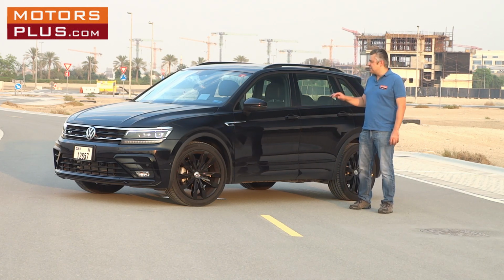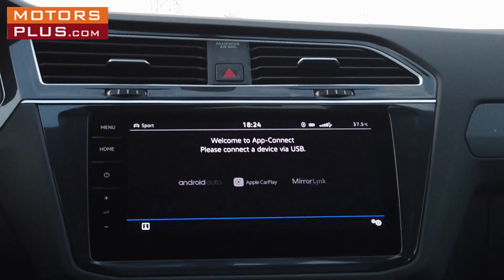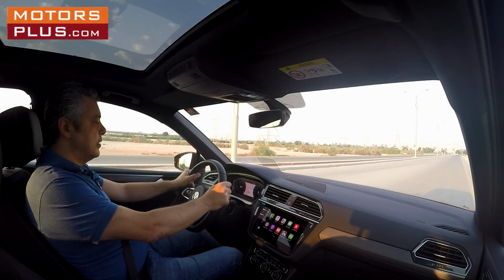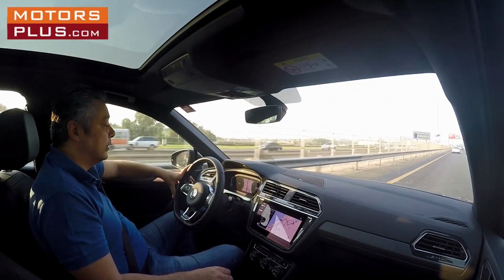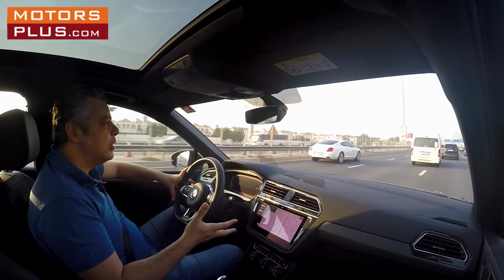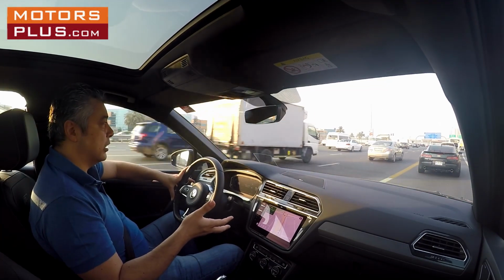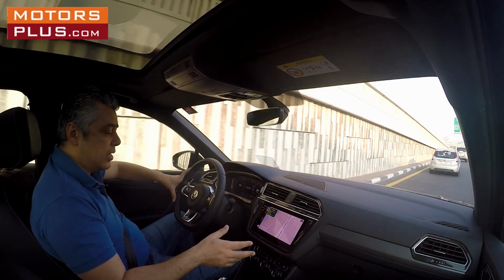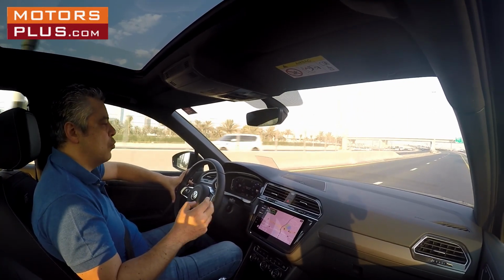VW Tiguan Black Edition Test-Drive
We took the Volkswagen Tiguan for a test-drive in Dubai, UAE and we loved the experience